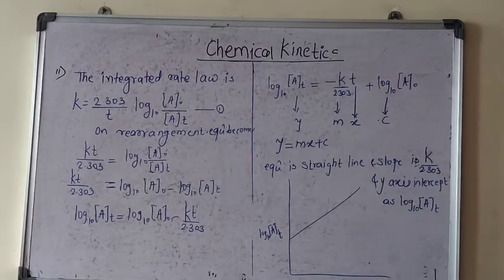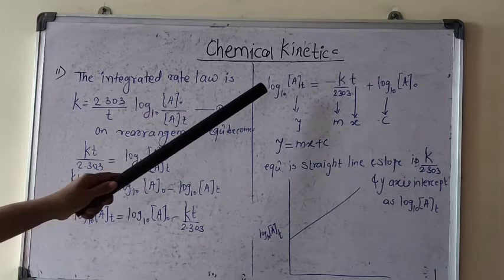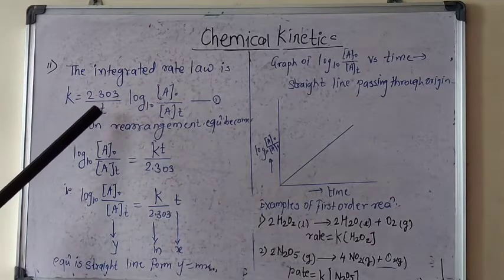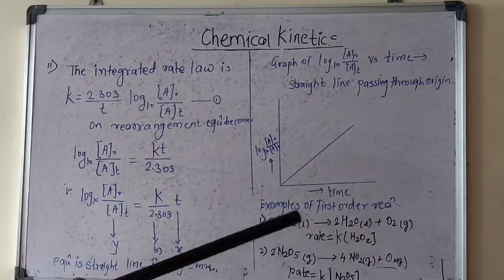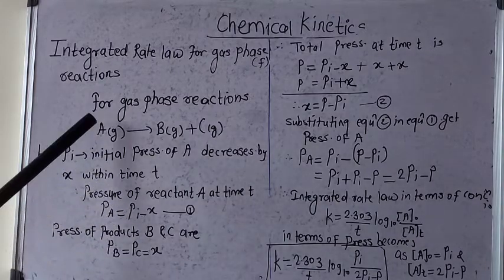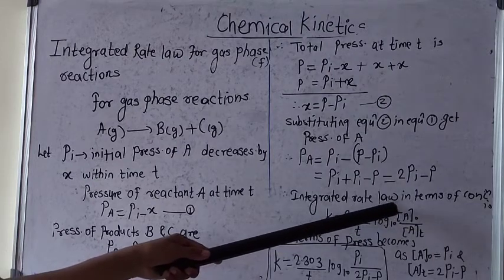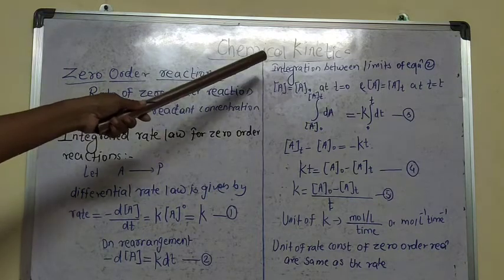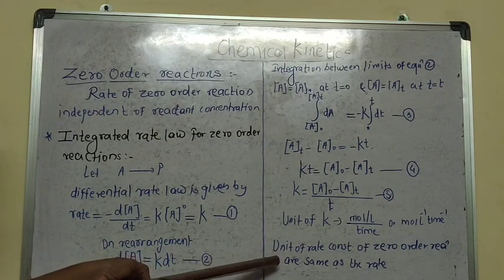Chemical kinetics 5